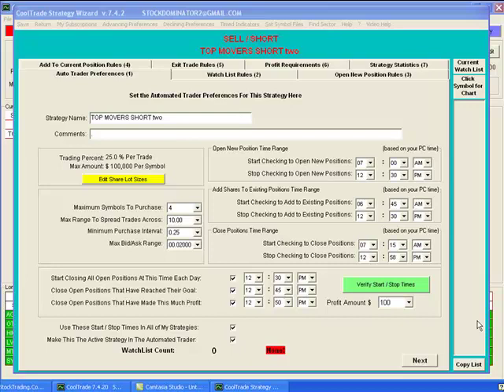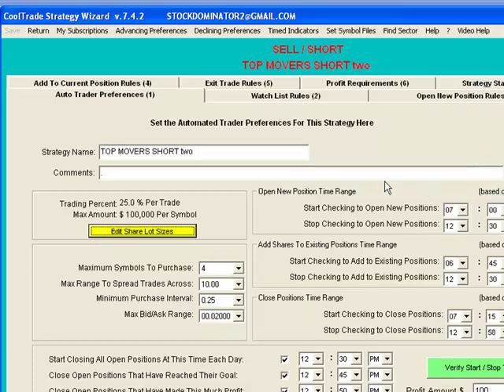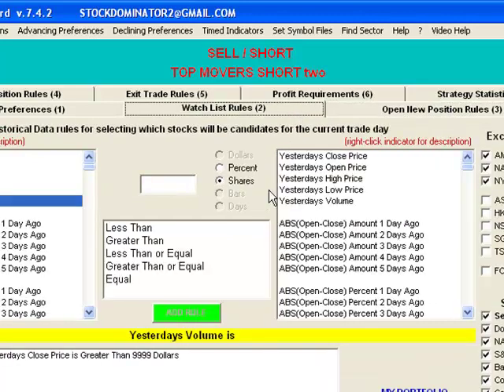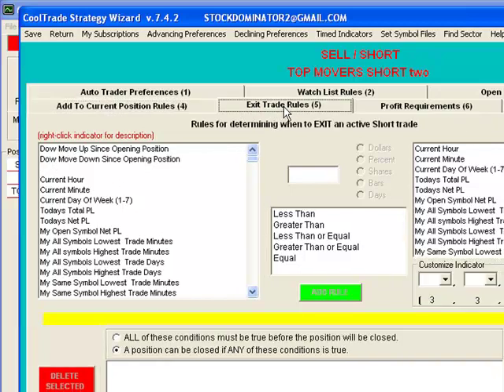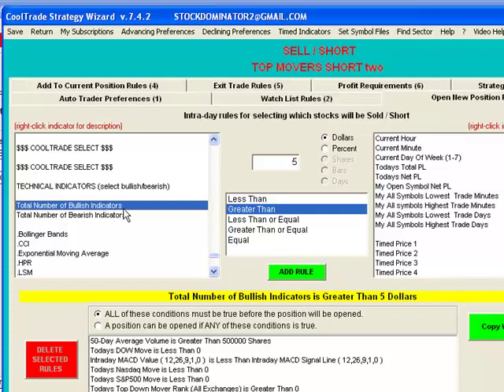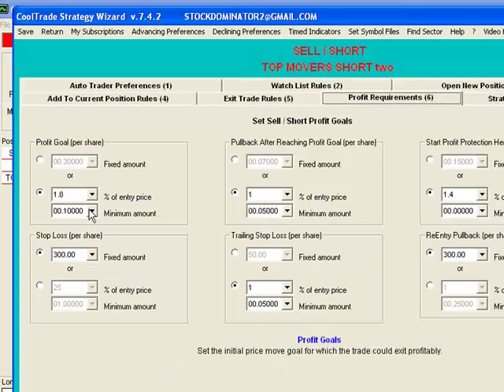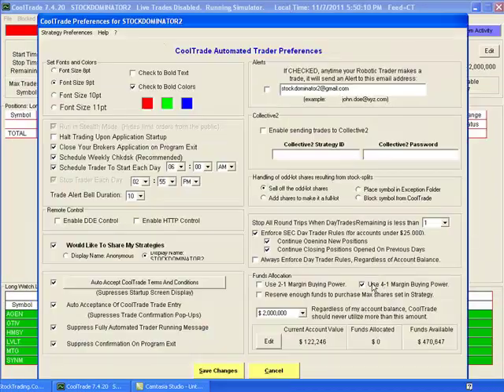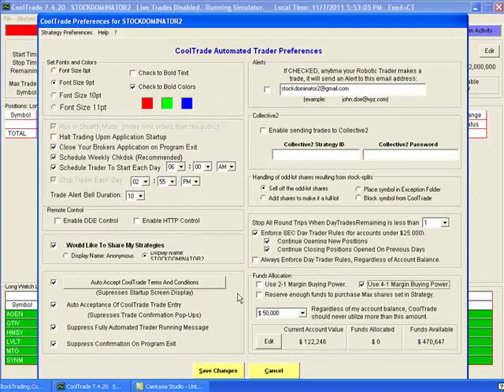Money Management With CoolTrade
With the CoolTrade Automated Trader there are lots of options to develop a sound money management system as a part of your trading strategy.  From position sizing, to allocating funds to purchase additional shares of stock in purchased symbols, andvanced profit goal settings and more, CoolTrade has you Covered.